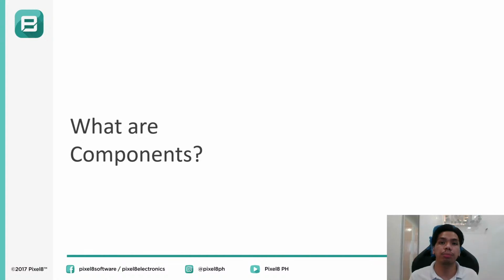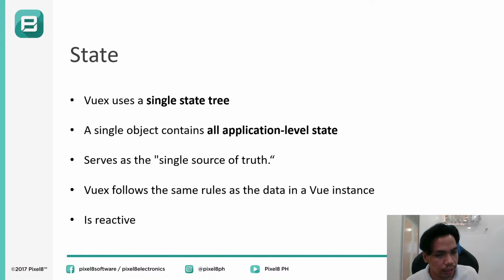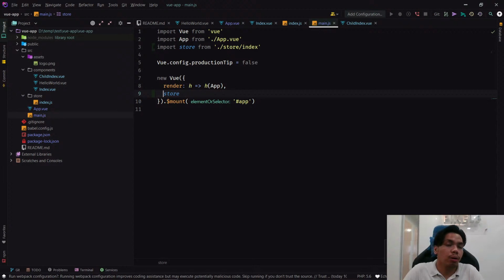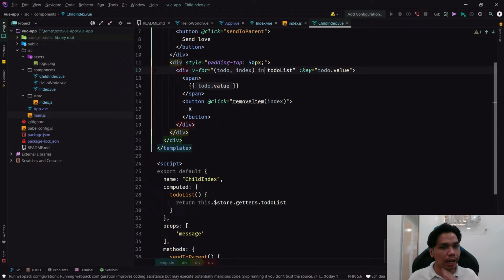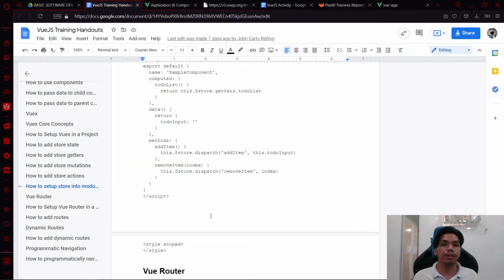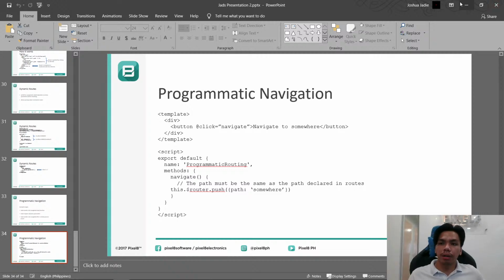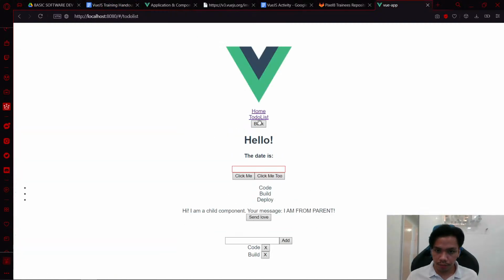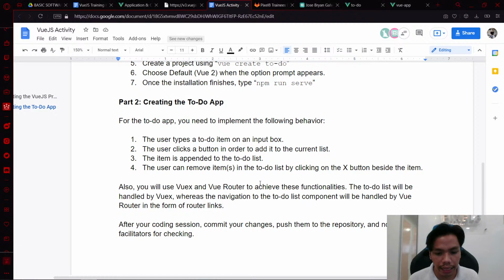FREE EVENT: Pixel8’s Basic Software Development Training (Afternoon Session)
Pixel8 offers you a free virtual seminar where you can learn and at the same time have fun! Discover VueJs’ depth and breadth with us.